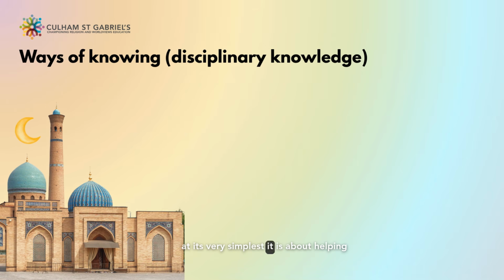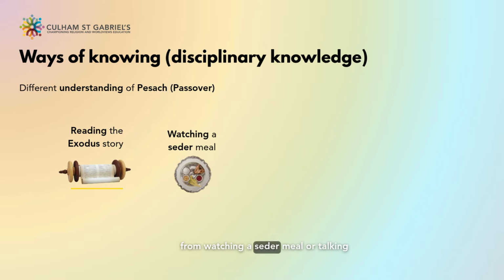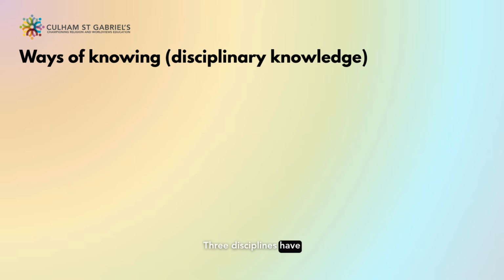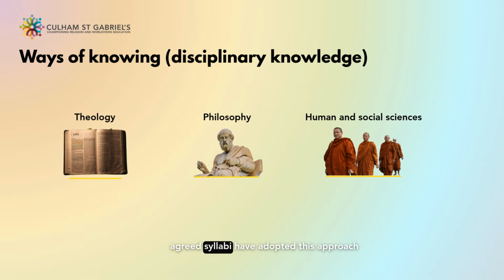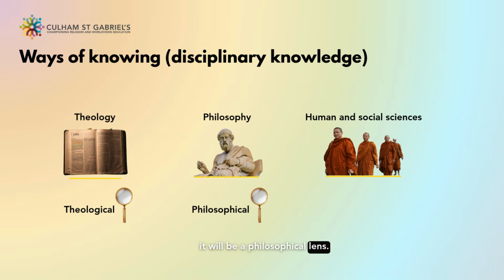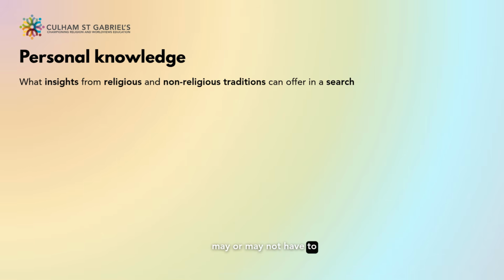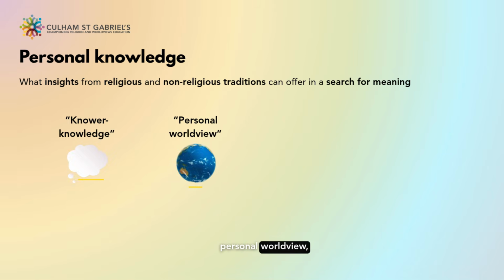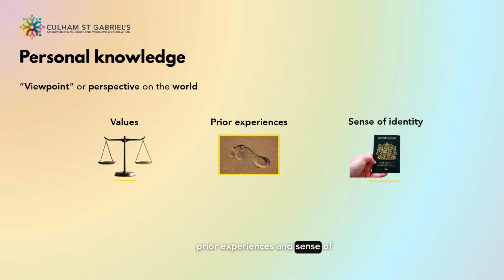The Three Forms of Knowledge in Primary RE for Beginner Teachers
This short film introduces the three types of knowledge that underpin high-quality Religious Education: substantive knowledge, disciplinary knowledge (or ways of knowing), and personal knowledge. Designed for mentors, ITE tutors and beginning teachers, it explores how these interconnected forms of knowledge help structure progression in RE and support pupils in developing understanding of religious and non-religious worldviews. The film explains each knowledge type, illustrates its role in classroom practice, and highlights how they work together to enable meaningful, reflective and academically rigorous RE.